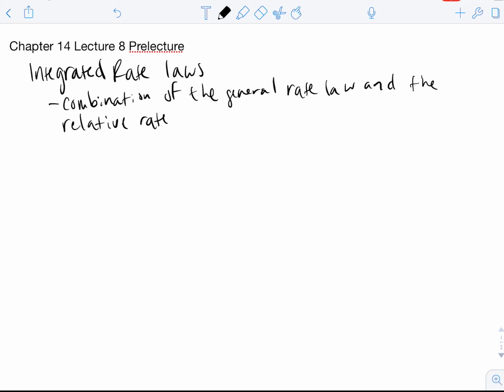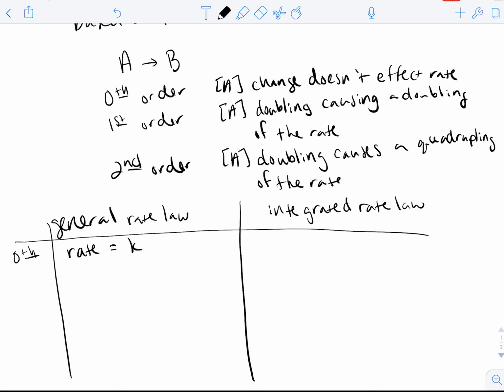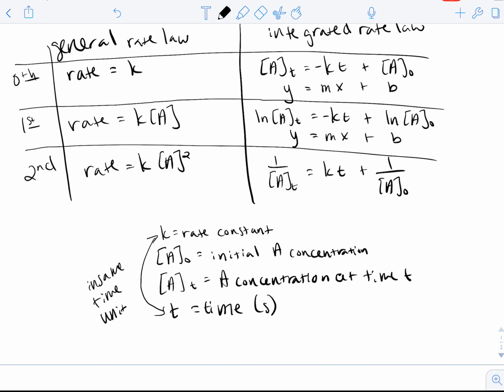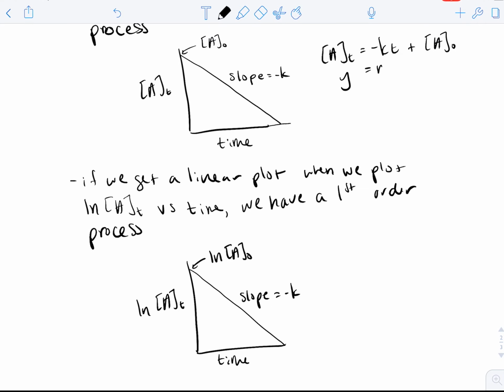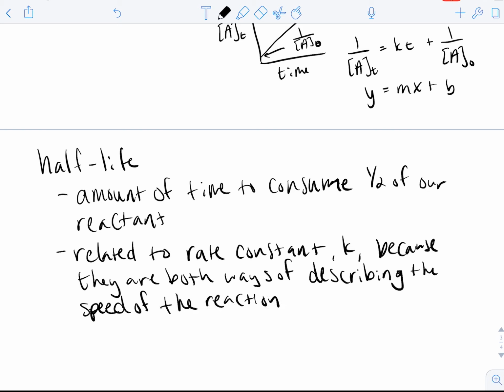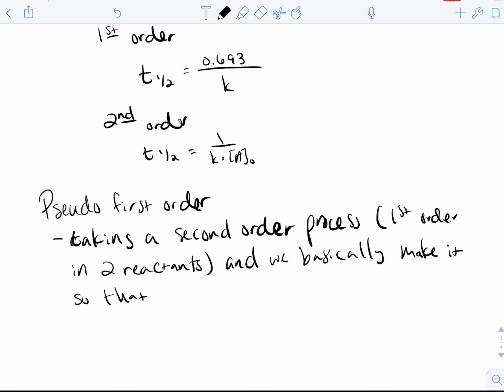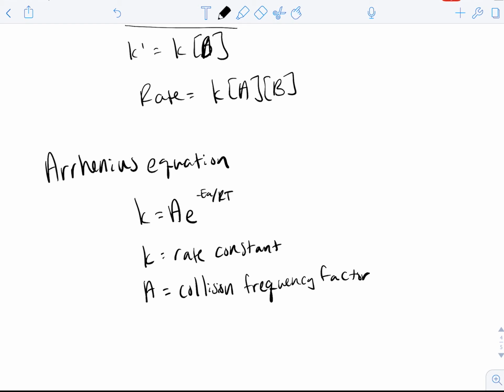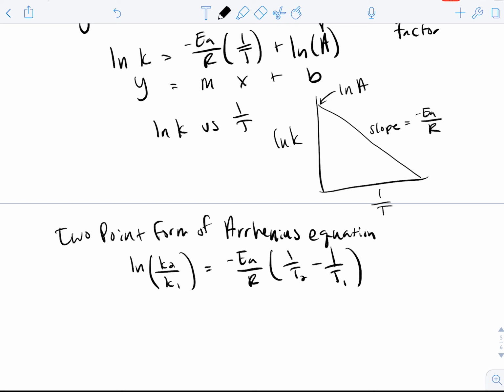Chapter 14 Lecture 8 Prelecture